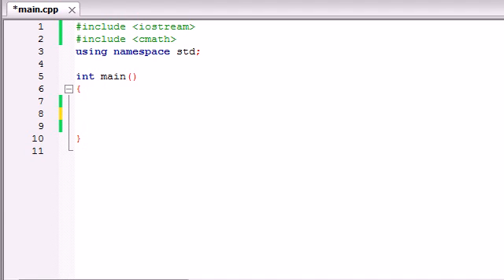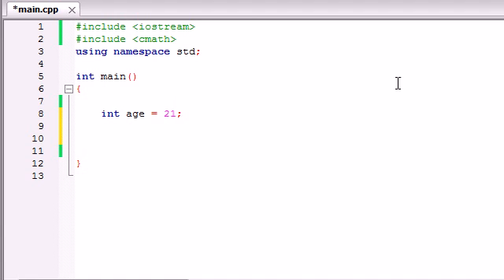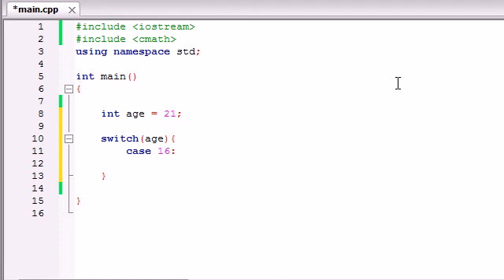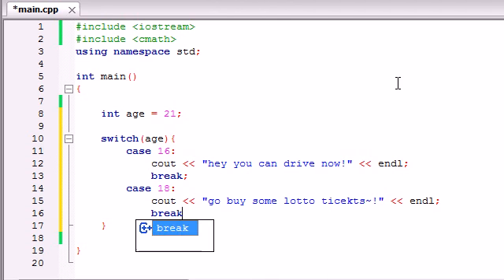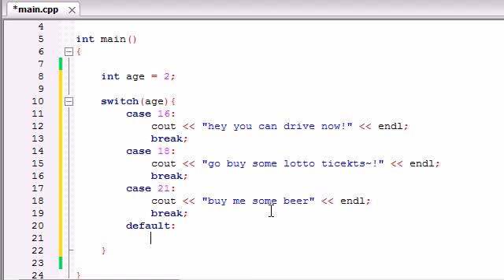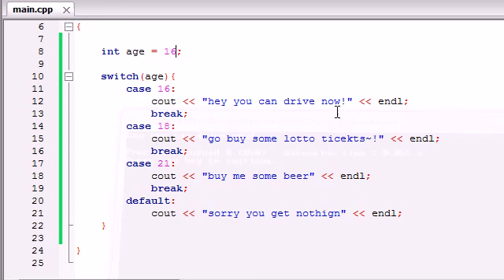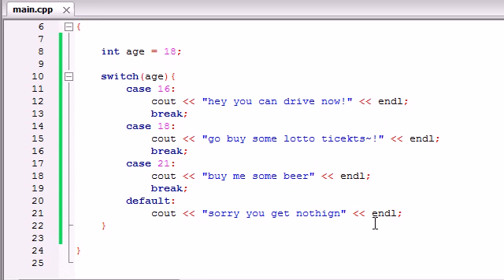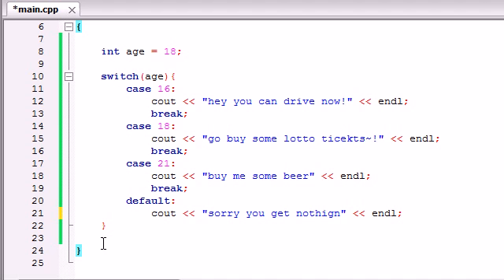c++ switch.flv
Switch